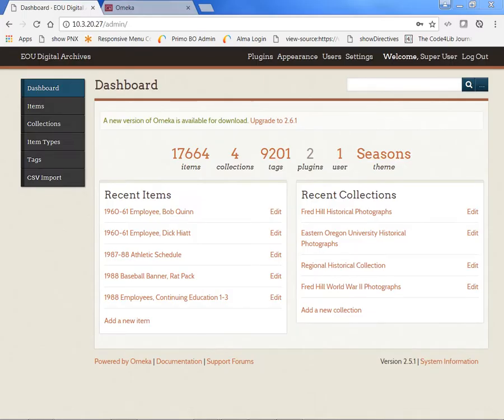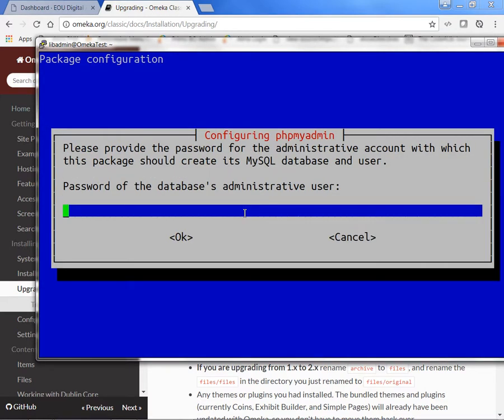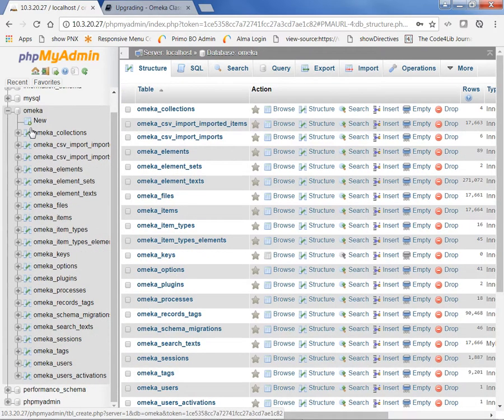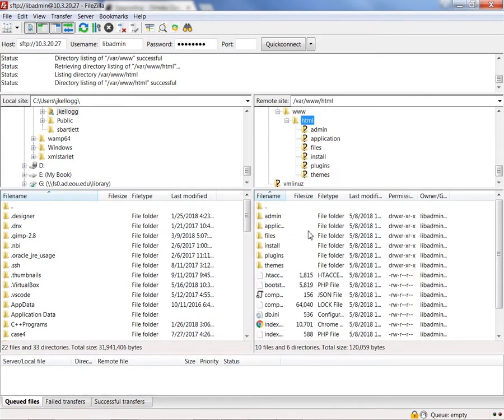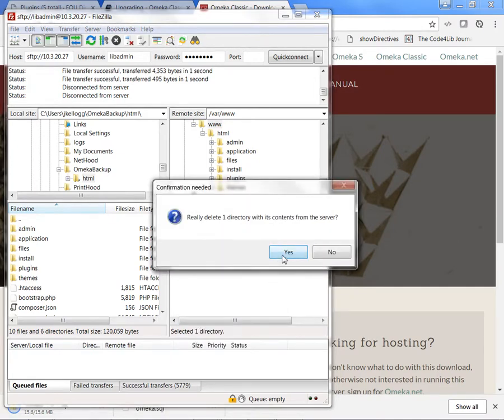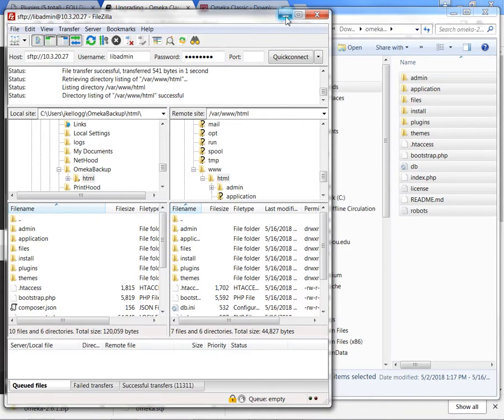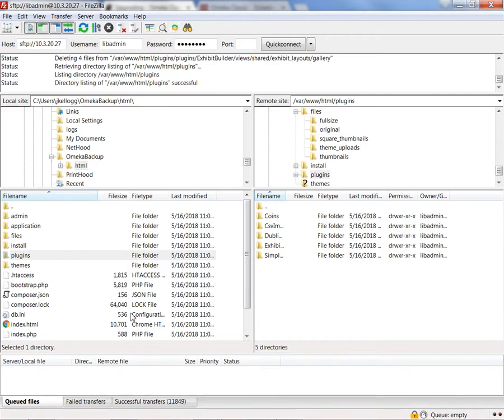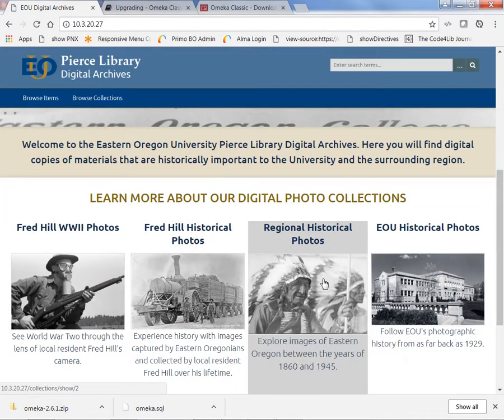Upgrade Omeka Classic with Filezilla FTP Client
Learn how to upgrade Omeka Classic with the Filezilla FTP client